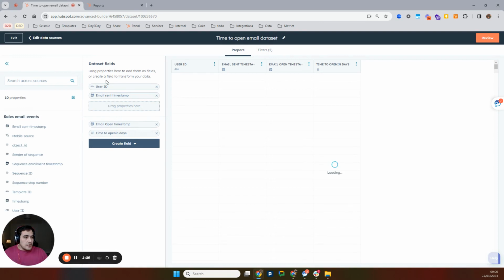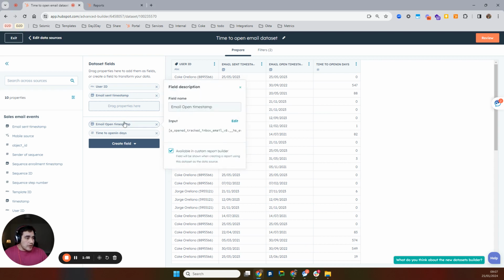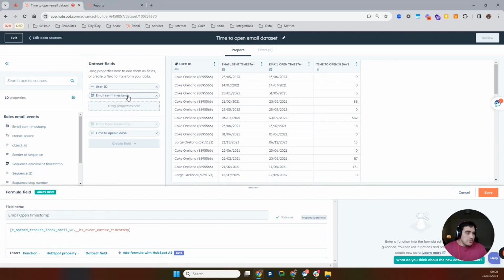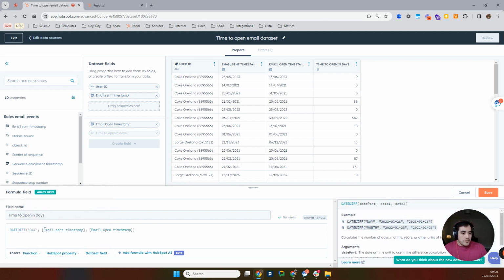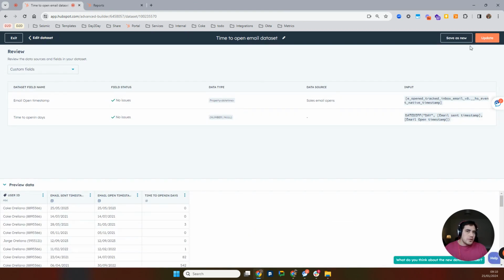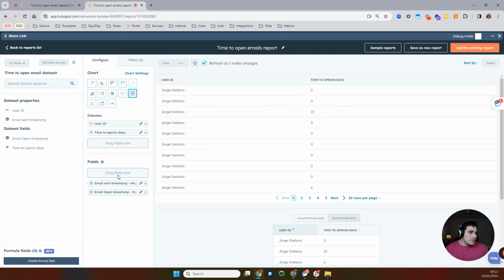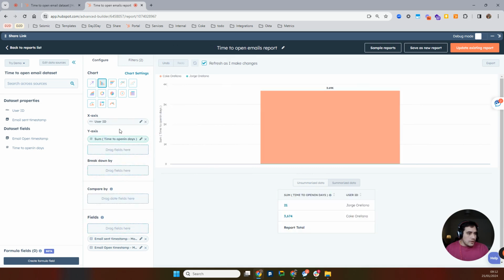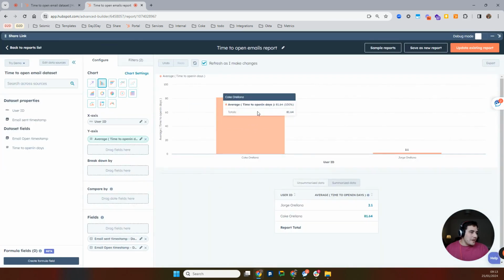Avg Time to open sales emails (HubSpot Datasets)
Example of using datasets in a very easy way.
With datasets, I'm creating a report to calculate the average time for customers to open sales emails.